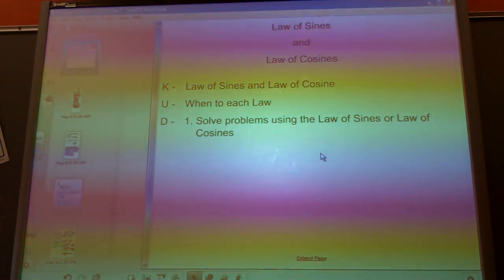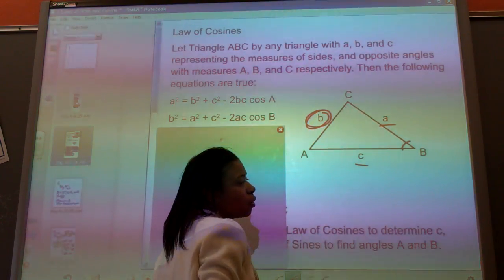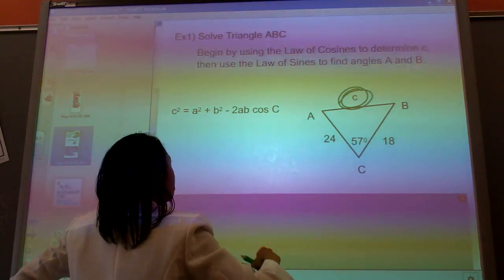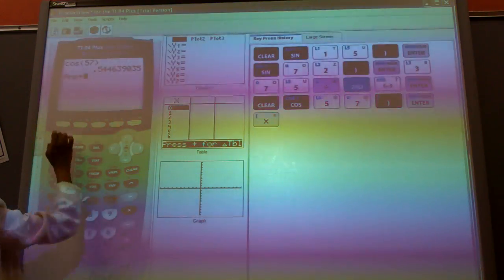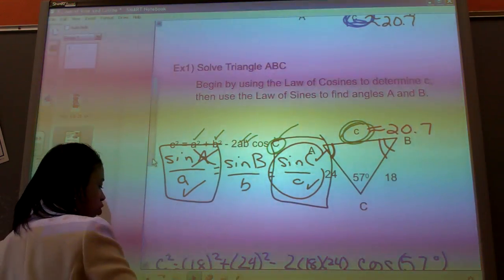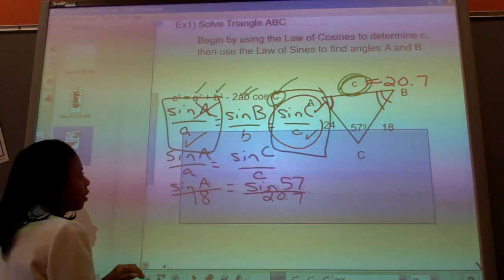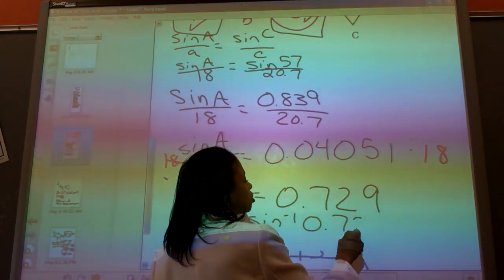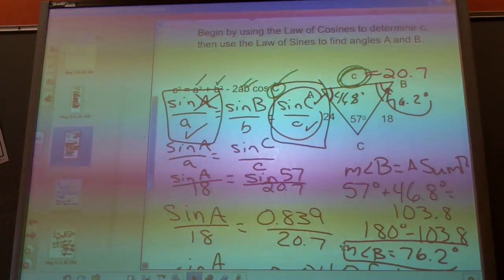Chapter 9 Law of Cosines